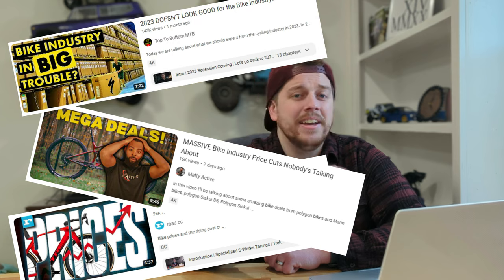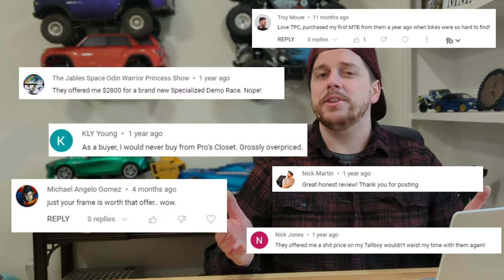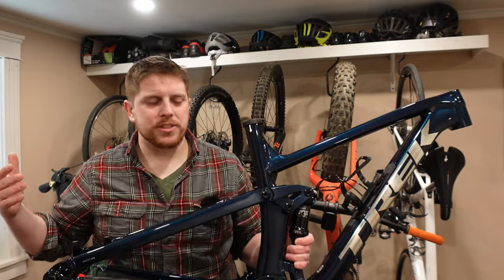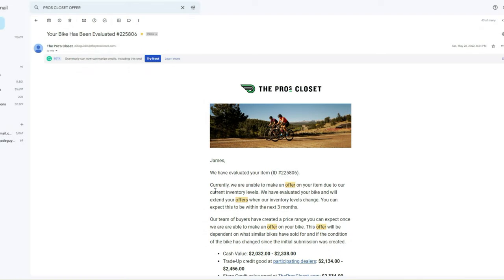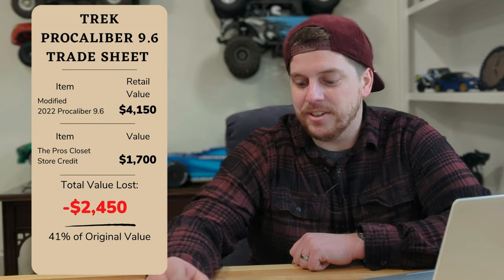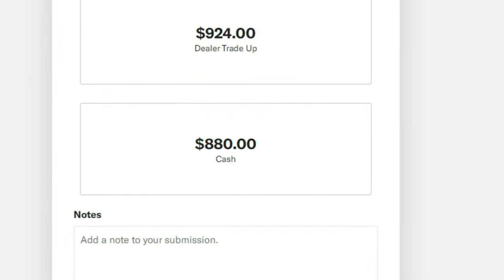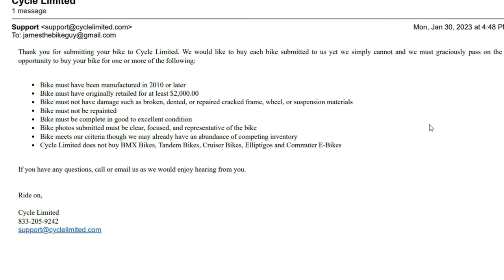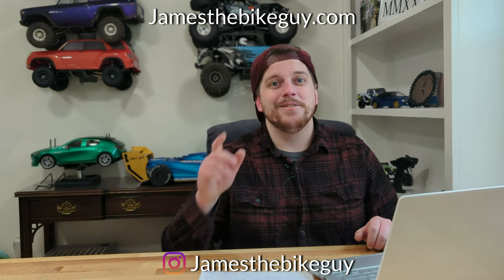Shocking truth about bike trade-ins in 2023 - you won't believe it!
00:00 Bike Trade Ins
01:13 Trading in a 1yr old bike
02:11 Who is Cycle Limited
02:32 Trek Procaliber 9.6 & Top Fuel Trade-Ins
03:15 Retail Value
04:11 The Trade-In Process
05:04 Trek Procaliber 9.6 Values
07:56 Trek Top Fuel AL Values
08:55 Outlook on Bike Values